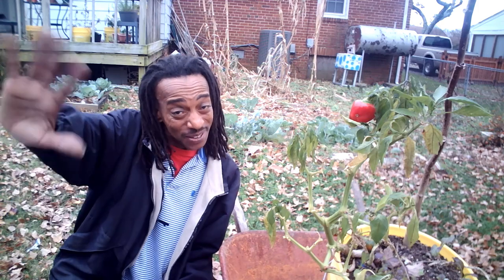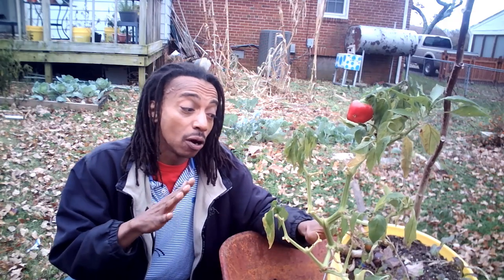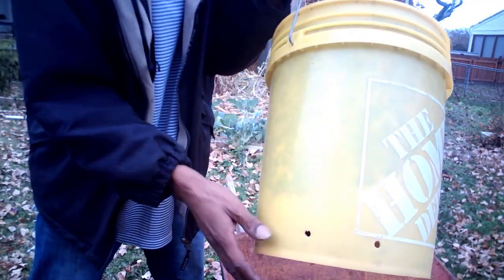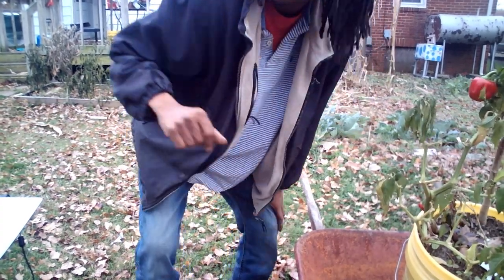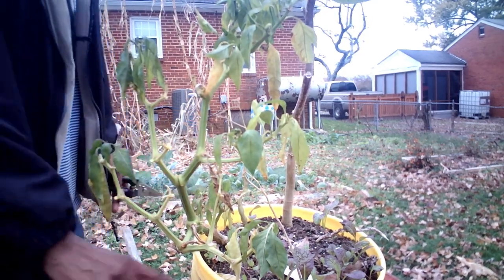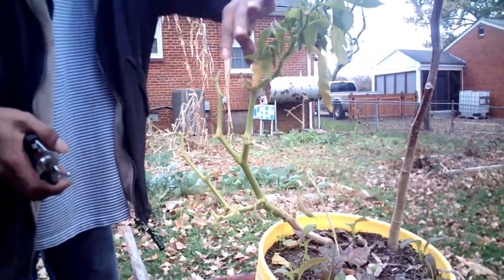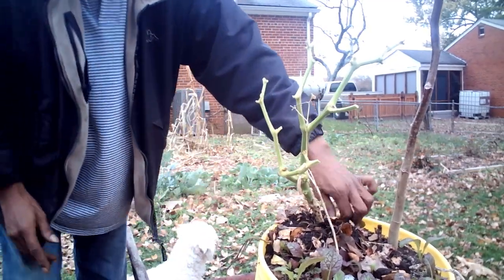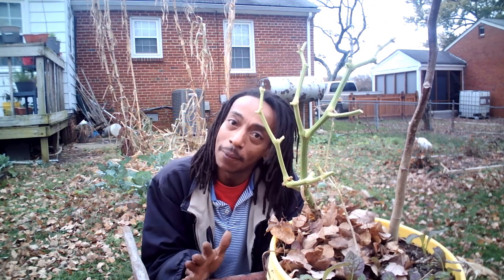How To Save Your Pepper Plants Over Winter - Easy Ways to Overwinter Your Pepper Plants!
Take your peppers into the  next year if you like. They will come back so fast.